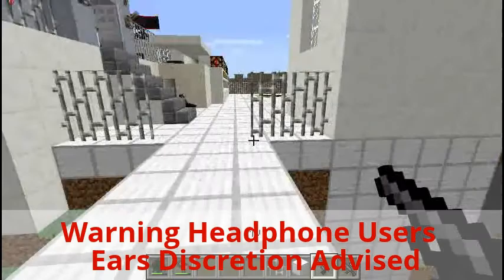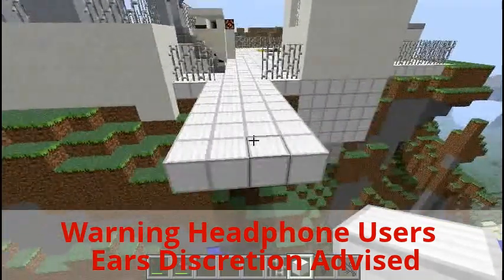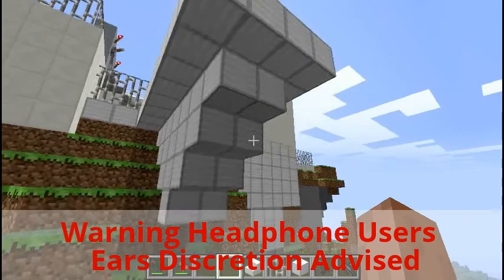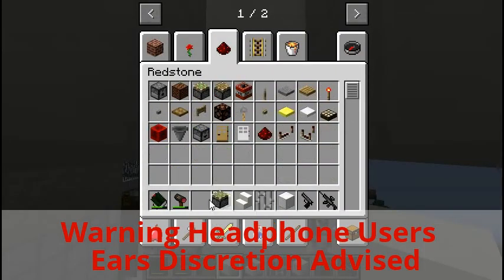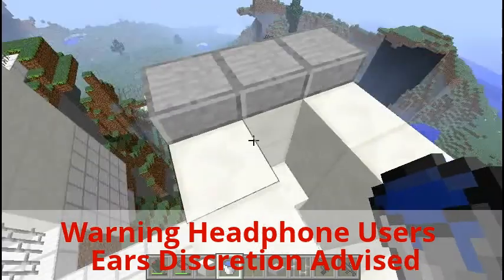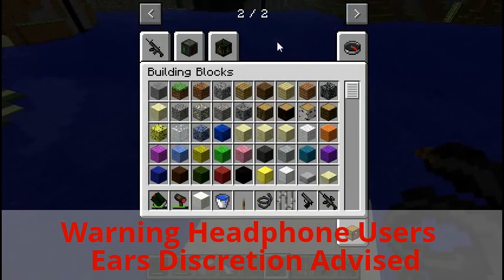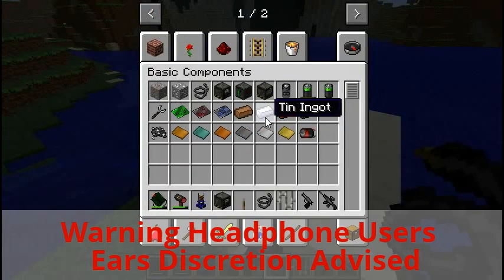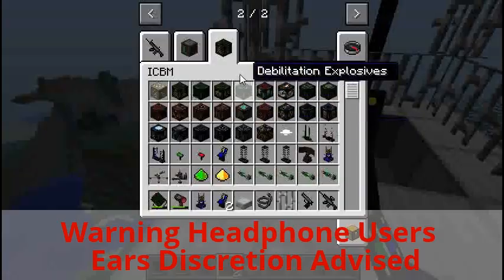Minecraft Water Tower for Missile Silo (fictional)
Hi everyone hope you like my new video and i apologize about the banner i put i dont see to know how to remove it but by mistake the mic was close to the speaker and headphone users could get injured so i made the banner . Anyone who knows how to remove it without uploading the video again please let me know thanks .